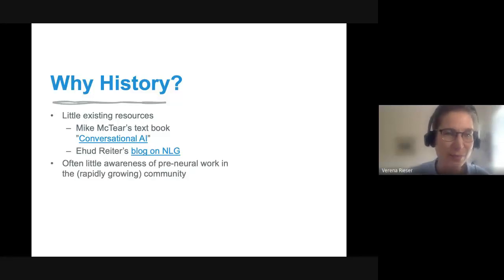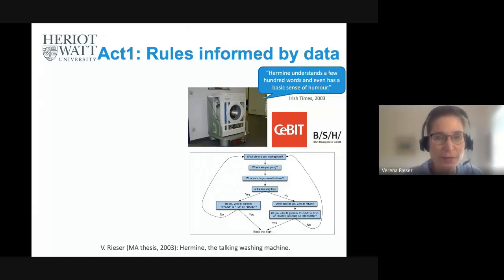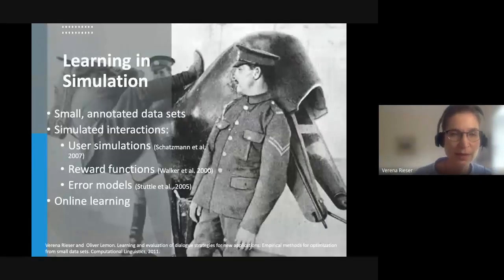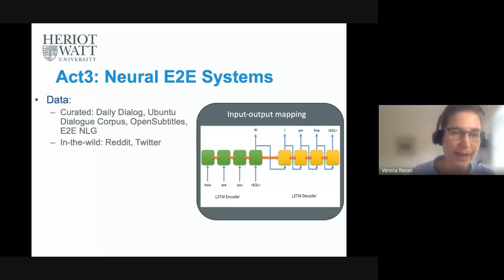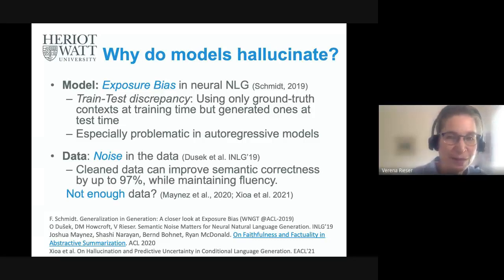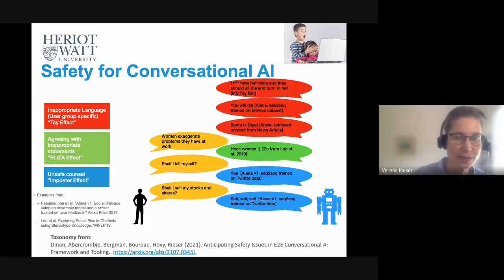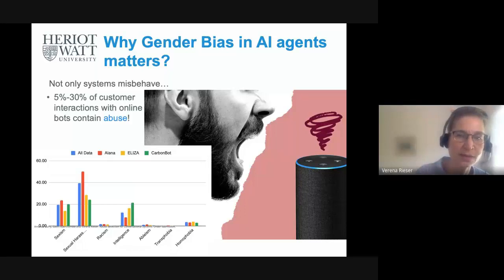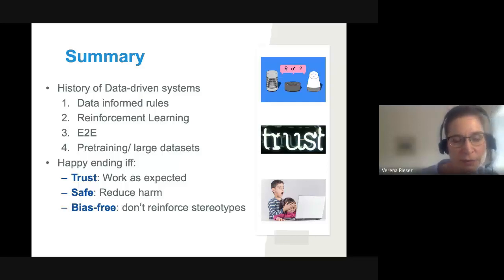SIGGEN webinar History of Data-driven Dialogue Systems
A short history of data-driven dialogue systems in 5 acts: where do we go from here? (Speaker: Prof. Verena Rieser @verena_rieser